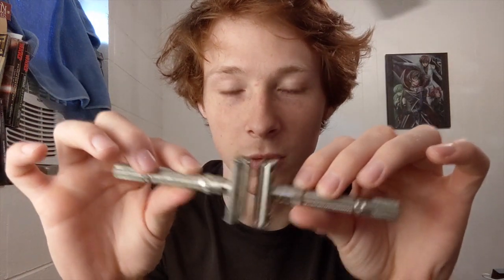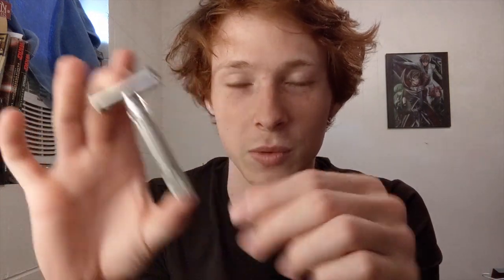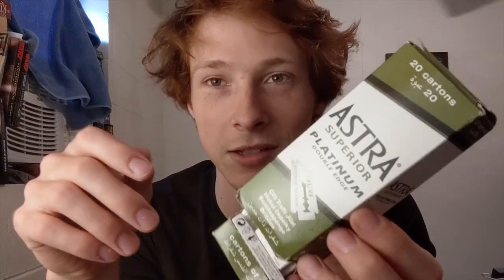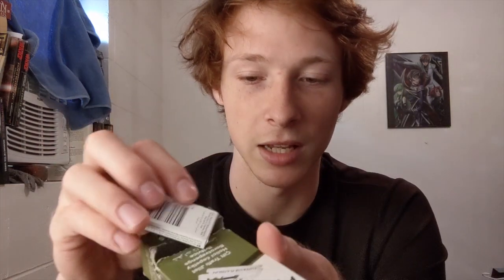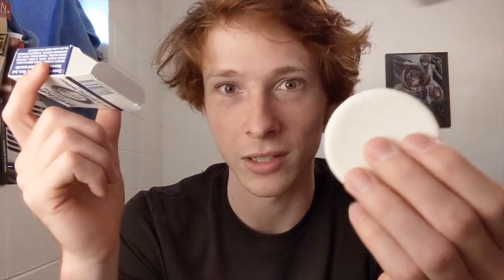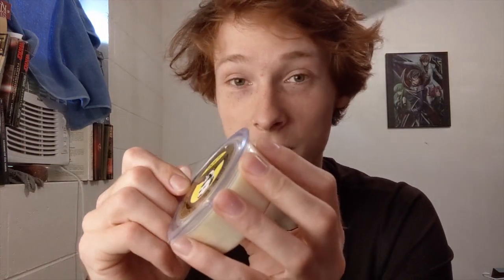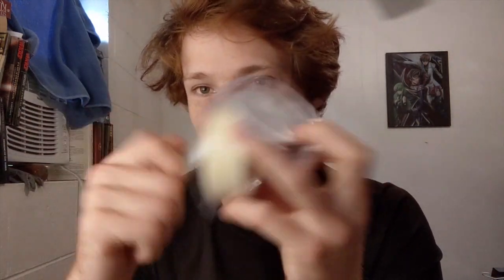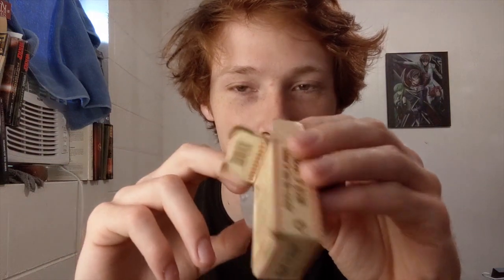Affordable Minimalist Shaving: Safety Razors!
Hey everybody! This video is about the financial benefits of using safety razors/DEshaving! I am a college student and DE shaving has helped me save hundreds of dollars while still getting a luxury experience! Where else can you say that?! I talk about how affordable razors, blades, and soap is and why it is useful for me in particular! I plan on putting out more videos like this in the future and would love to hear your comments and questions! Below are some really great beginner products that are affordable and long lasting. I meant to mention in the video about how affordable brushes can be too! For example the Omega boar brush I have a video about is only about $10 on amazon and it has been great to me for many years!

Astra Platinum Double Edge Safety Razor Blades ,100 Count

Omega Shaving Brush #10048 Boar Bristle Aka The PRO 48

Proraso Professional Shaving Brush

Also! If you’d like to support me, you can: like my videos! And share these videos with your friends! Anything would be a huge help to my academic success and my trumpet playing career. Thank you so much!!

-Vito

This is my Twitter page!